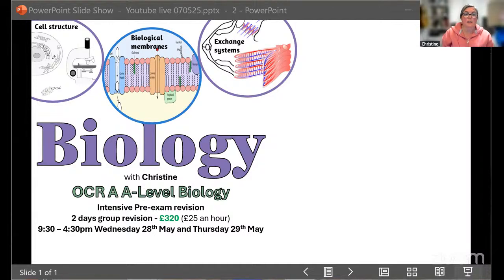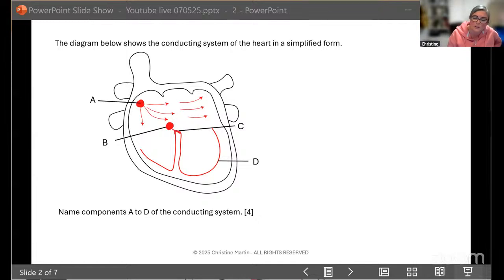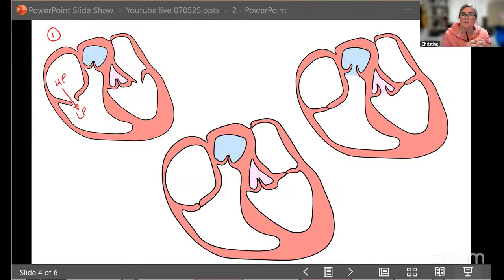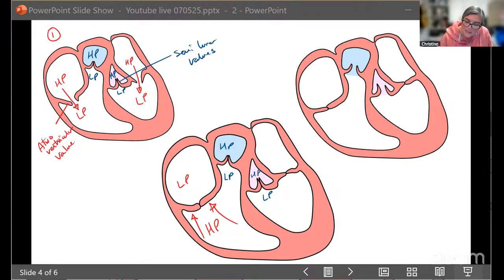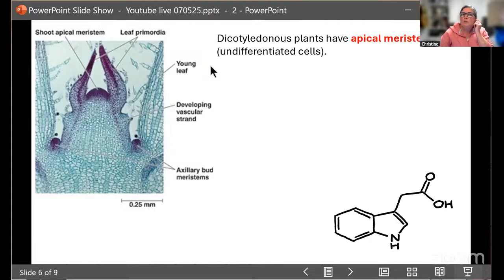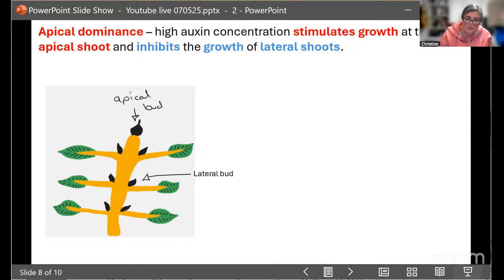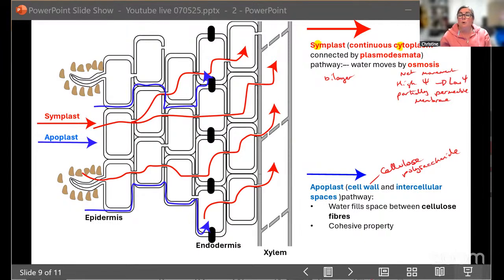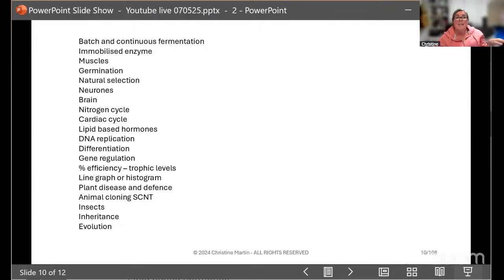Biology OCR A A-Level Revision